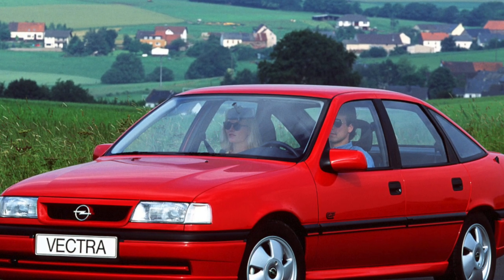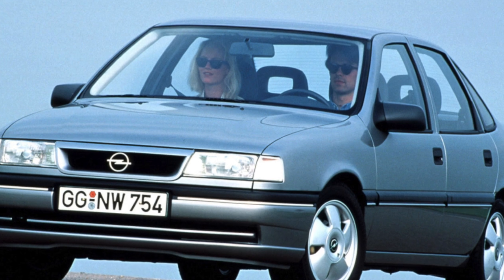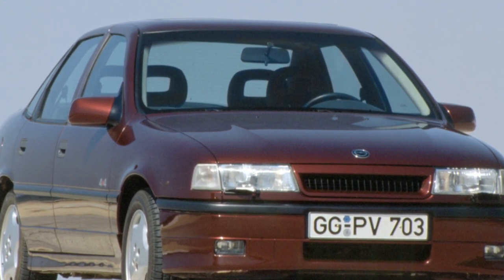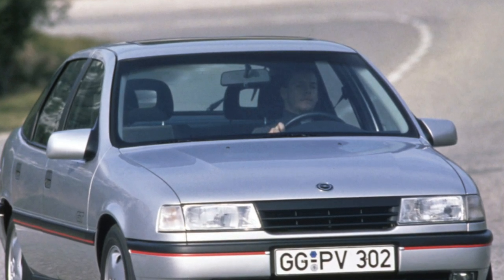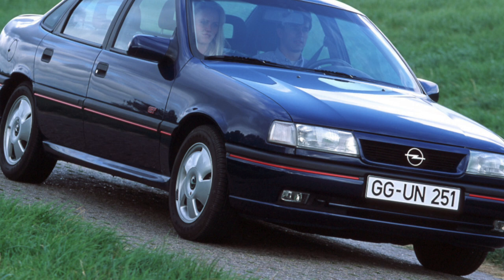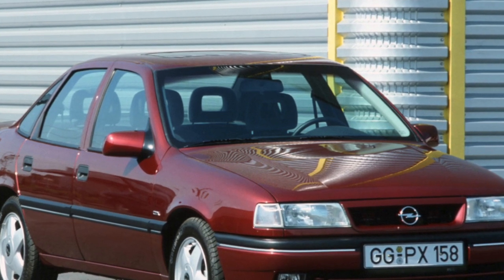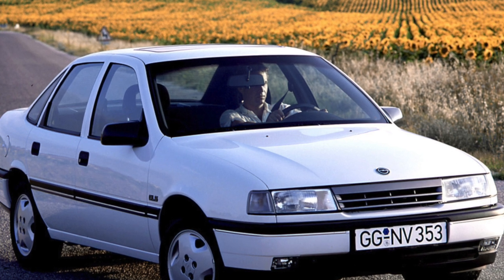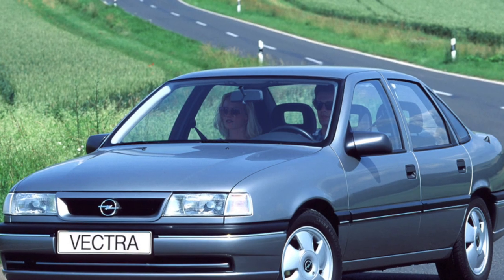Everything You Need to Know About the Opel Vectra A - Fault Guide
The most common problems with a used Opel Vectra A 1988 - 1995?